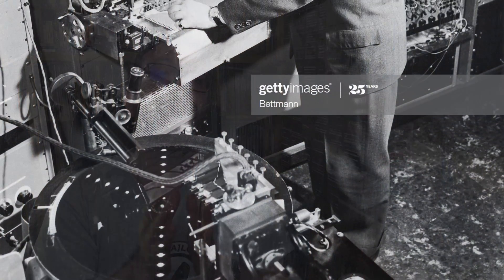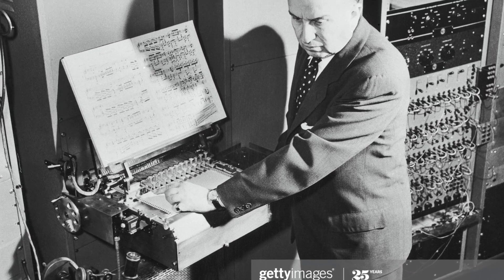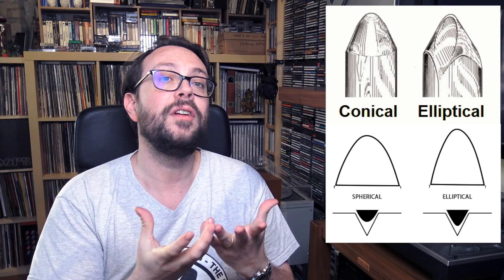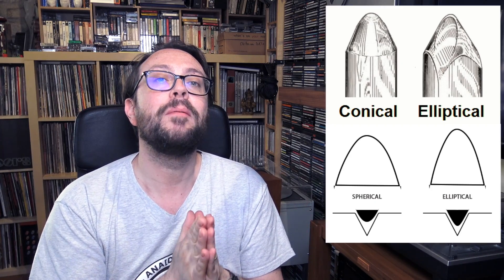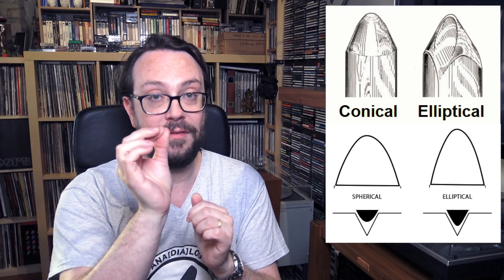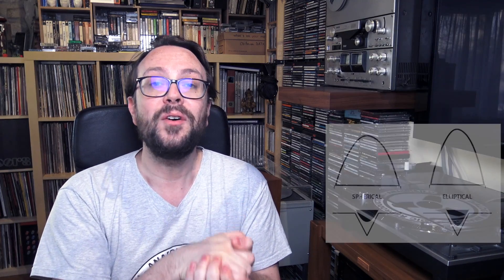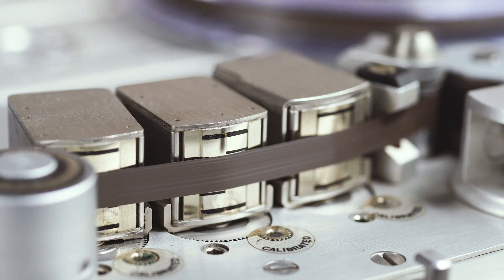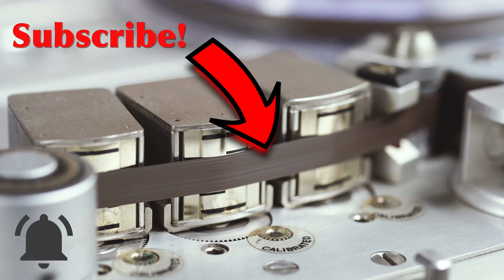The Dynagroove recording process by RCA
During the 60's RCA Victor, the Radio Corporation of America, under the direction of Harry Olson develop a high quality process to produce high-fidelity records, from the recording of music to the cut of the vinyl lathe with the aid of analog computers. How good are they and what were the steps to produce them?